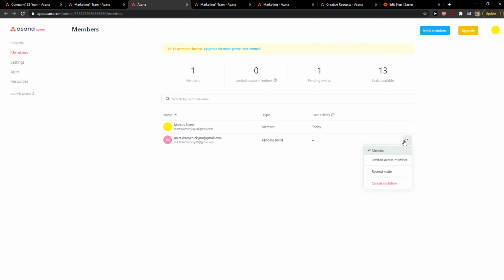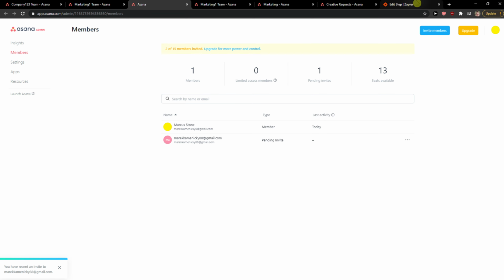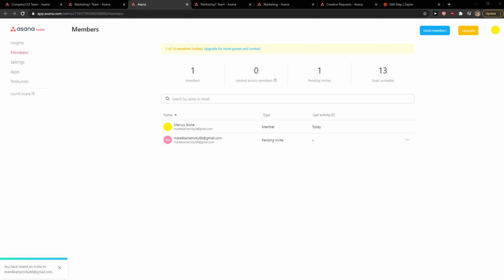How To Resend Invite In Asana